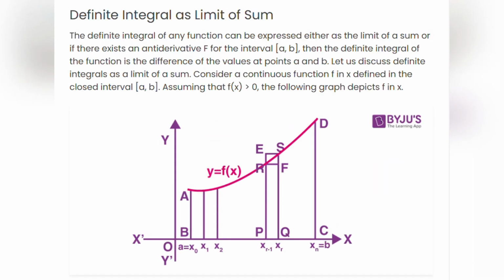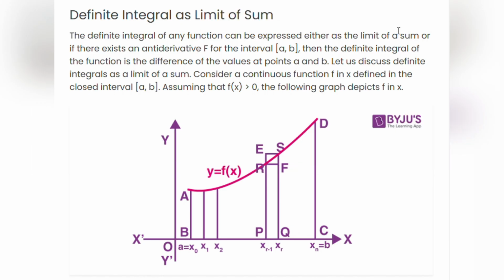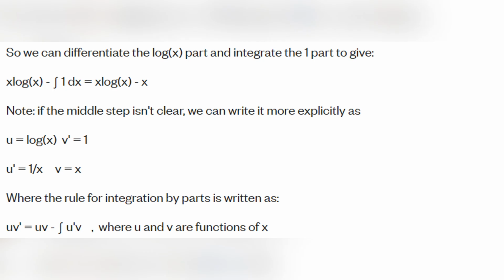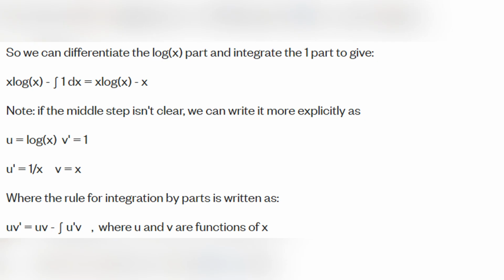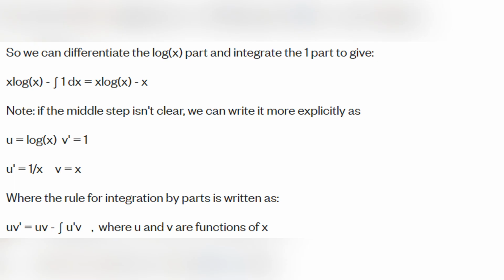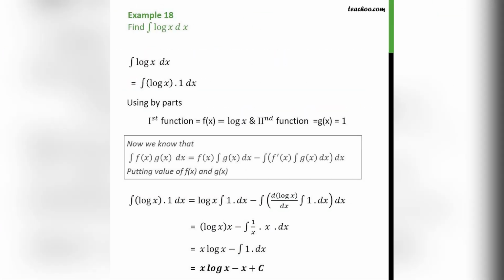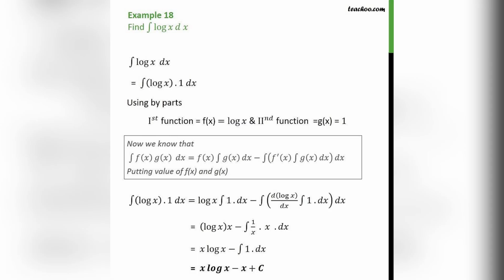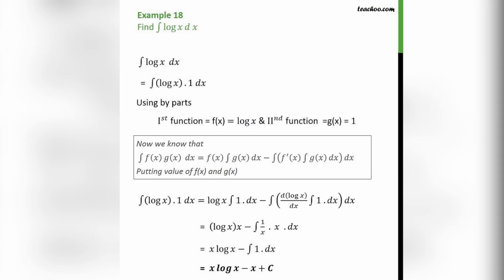How To Integrate ln x^2 (2026) Step-by-step calculus guide & examples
In this video, I'll show you How To Integrate Ln X^2